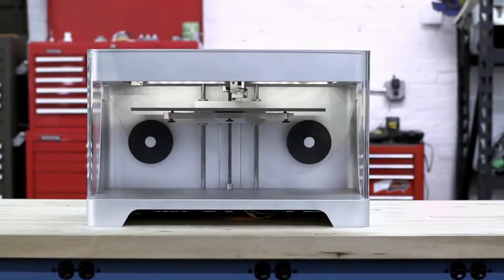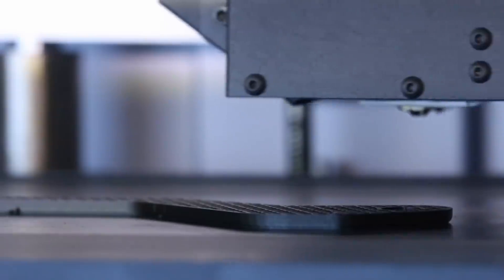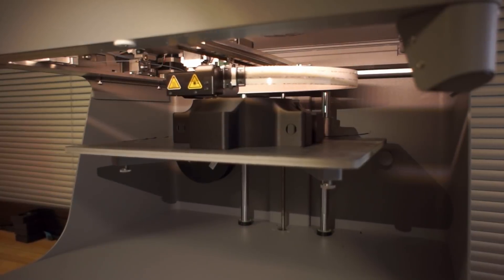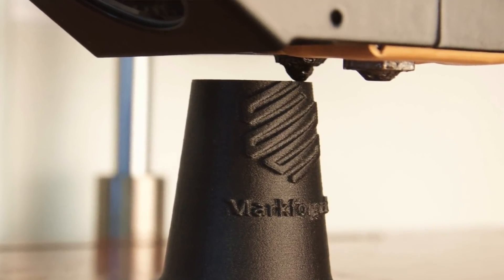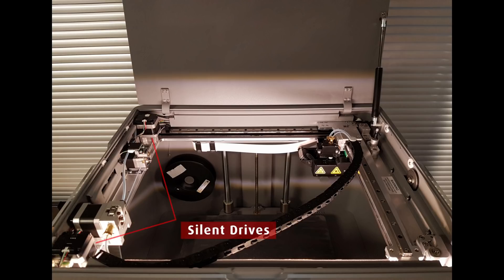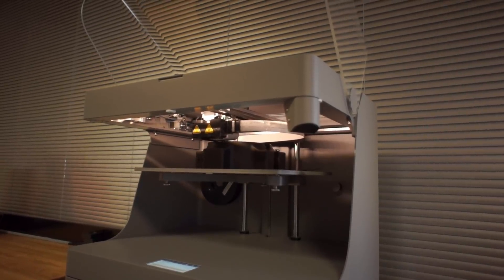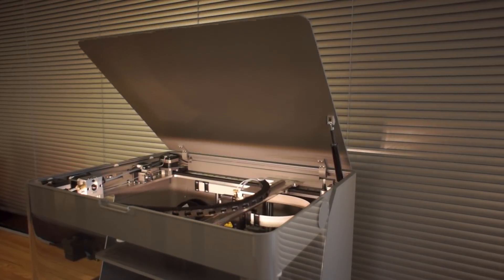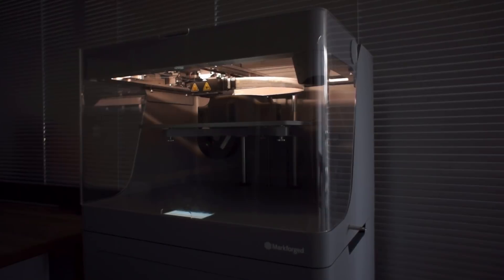Markforged X7 - Industrial 3D Printer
Markforged X7 - The Next Major Revolution in 3D Printing

With its Industrial 3D Printers range Markforged has changed the game again – they started with continuous carbon fibre, which gives you these industrial strength parts – the first in the world. They’ve also added a new first, with this in-process laser inspection and lastly built a production ready additive manufacturing solution. These industrial X series printers from Markforged are built for 24/7 lights out manufacturing. Once you get one of these units into your business workflow you will wonder how you ever lived without it.